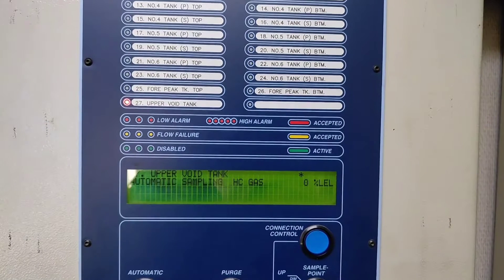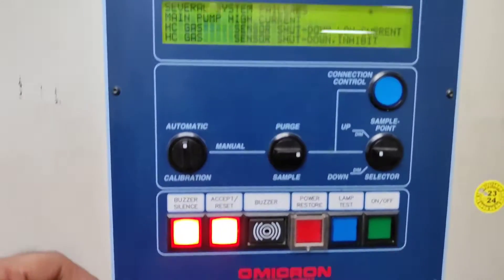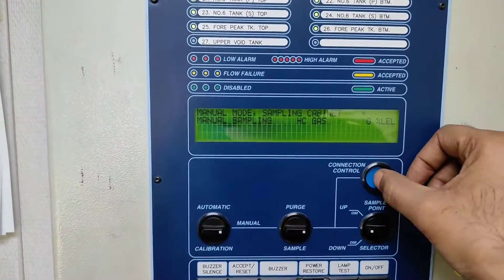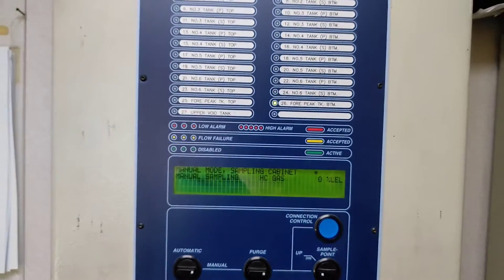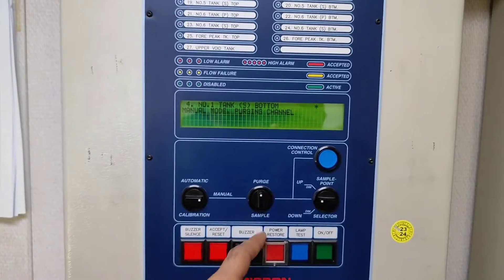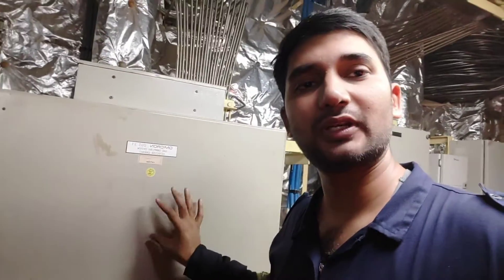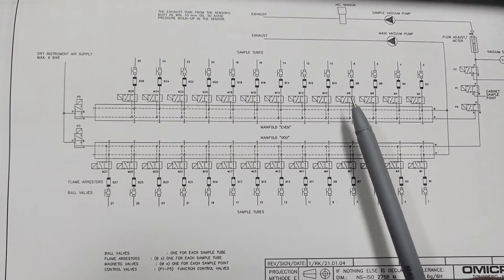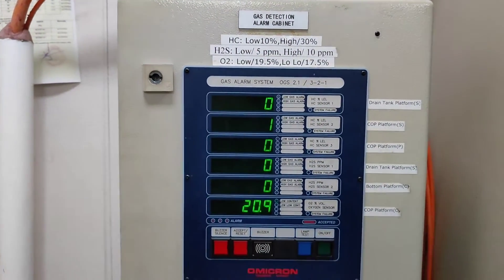Fixed Gas Detection System on Ships Working & Operation || OMICRON Gas detection system on Tankers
Watch Omicron fixed gas detection system on ships working & operation. Also know fixed gas detection system on tankers & automatic gas detection system, fixed gas detection system working. Also know fixed gas detection system calibration, connect & disconnect of sampling lines, purging sampling lines of gas detection system, HC sensor, vacuum pump, solenoid valves explanation using maker manual diagram.

Key Points in video:

0:00 Intro
1:10 Panel Push Buttons Function
01:30 Connect & Disconnect Sampling Lines
3:50 Purging sampling lines
4:19 Automatic operation
5:26 Purging Method
6:20 Inside Operating Cabinet
6:56 Inside vacuum pump cabinet
7:40 Solenoid valve
8:06 HC sensor
9:35 Solenoid valve function
10:33 Manual diagram explanation
12:20 Calibration
12:45 System in operation
12:00 End